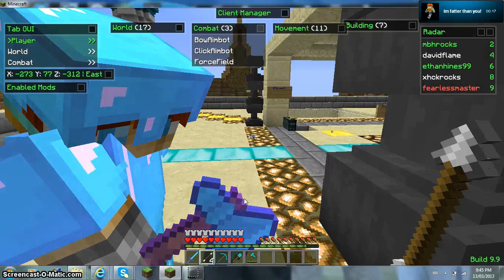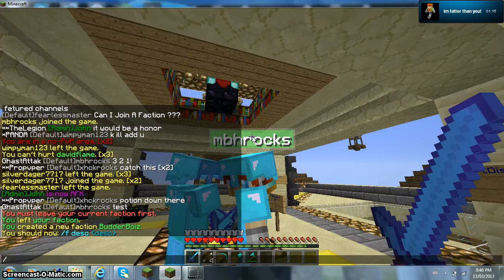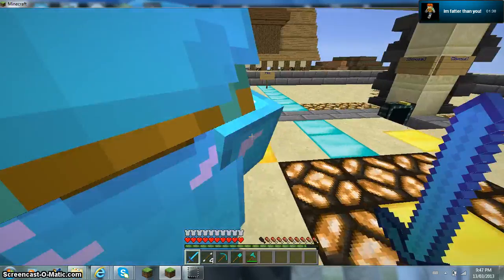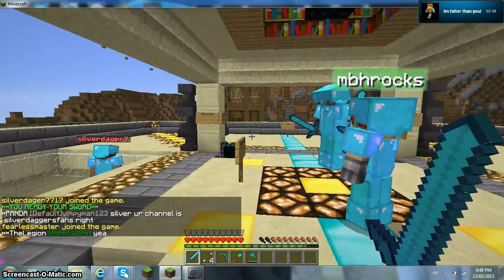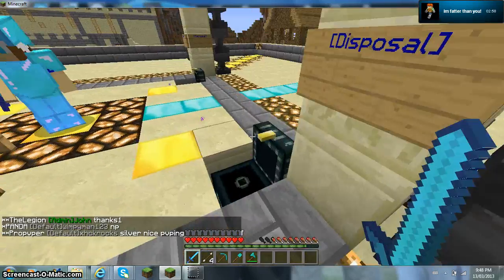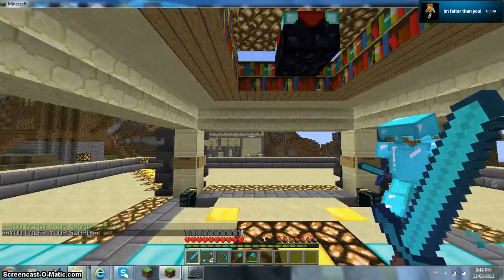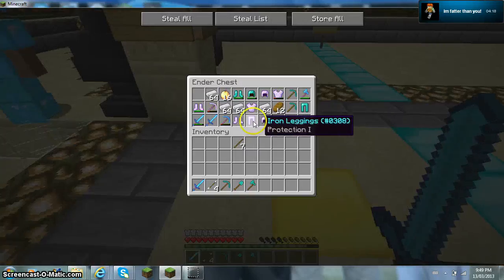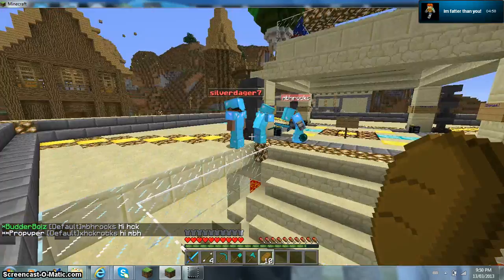server Review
? elite Faction Raiding Greifing 24/7 noot 1.5 yet still 1.4.7 not craked.
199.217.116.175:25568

silverdagger's channle silverdaggerfan